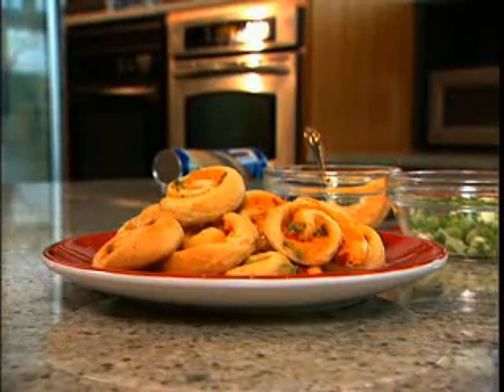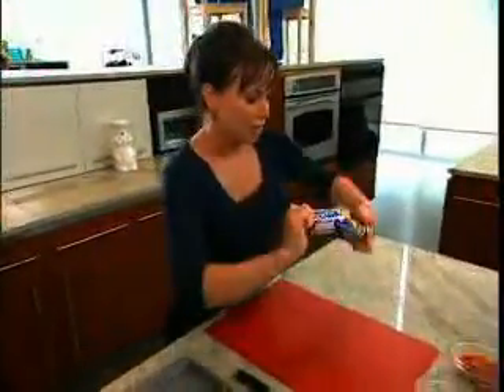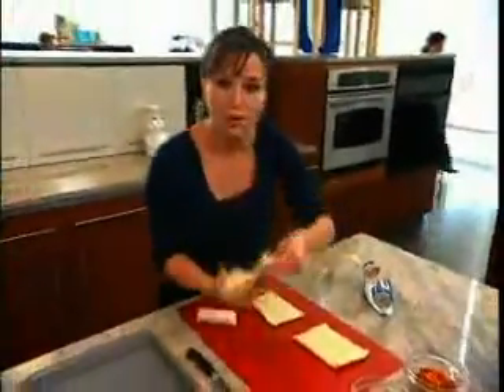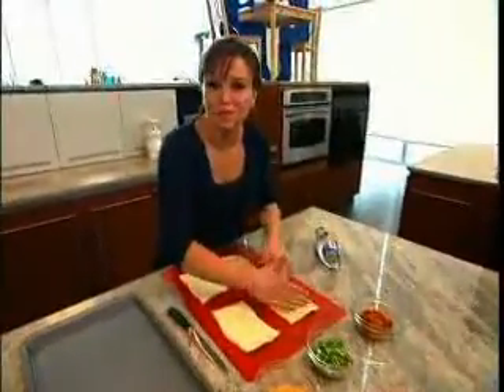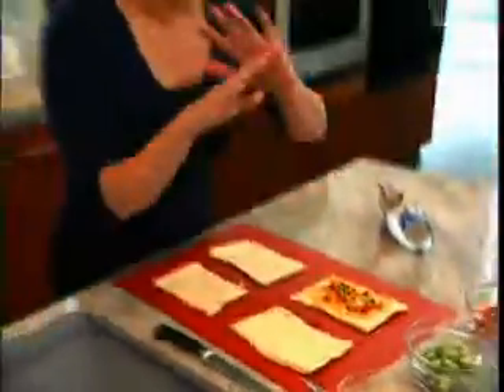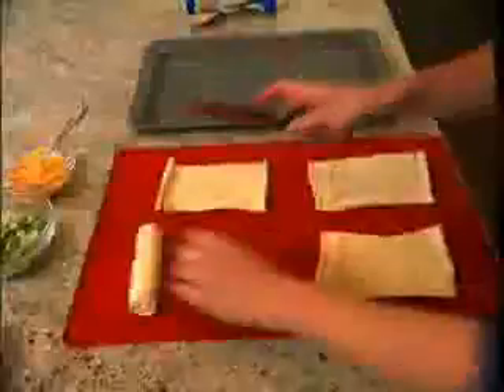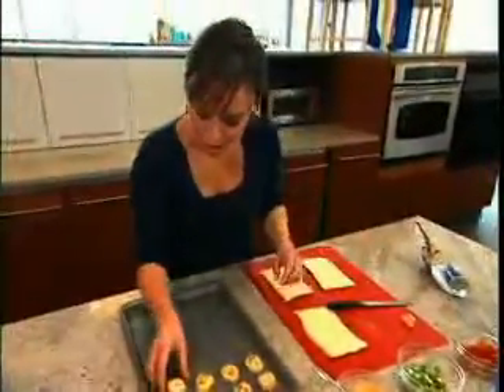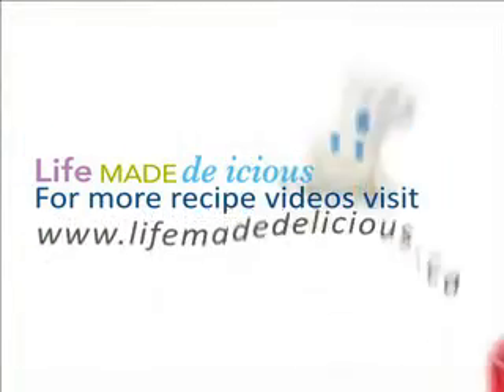Confetti Pinwheels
Add an original twist to your appetizers with these nacho cheese and red pepper crescent pinwheels. Easy to make and fun to eat!